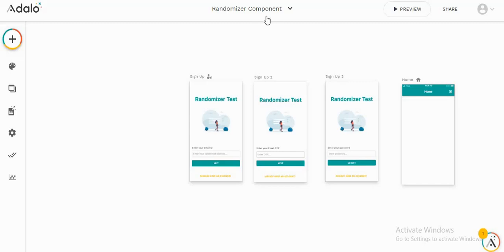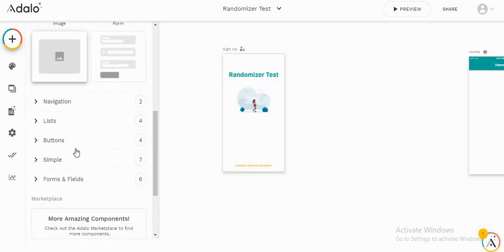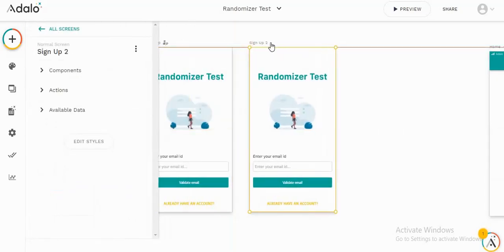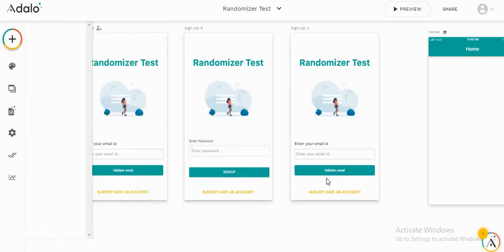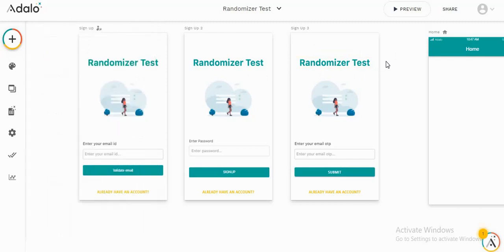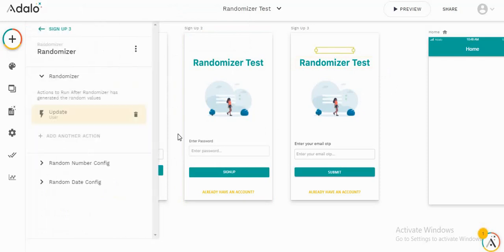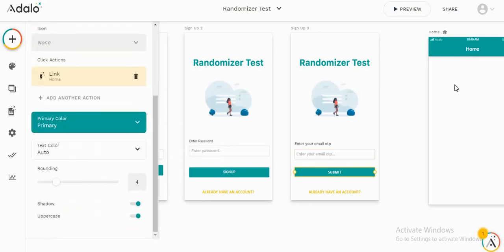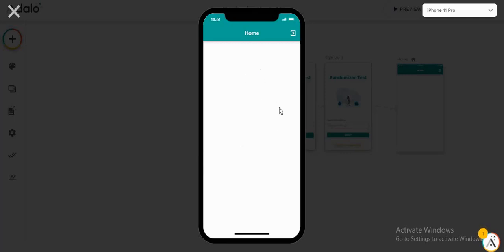Randomizer Component: Overview of New Adalo Marketplace Components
Hey Guys, in this video I am giving you an overview of how you can use the Randomizer component.
HIRE ME to build awesome apps for your startup!

Adalo has released new components in the section marketplace. This video is the part of the playlist wherein I will explain about these components with suitable examples.

Services that I provide:
1. Building the complete app/webapp using Adalo.
2. 1 hour tutorial sessions to solve your doubts.

Why Hire Me?
1. Top Adalo expert having an experience of building no-code apps for startups.
2. Very Less advance payment and rest of the money after the work is completed.
3. Simple BUT effective UI/UX that will optimize your customer experience.
4. High-Quality apps.
5. Very Economical.
6. Everything from building the app to optimizing the framework to launching the app on the app store.